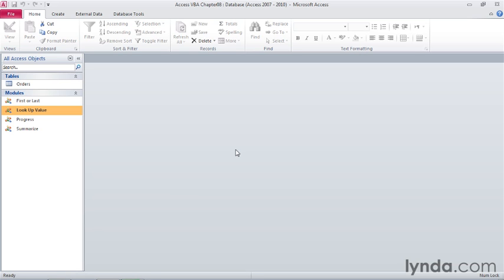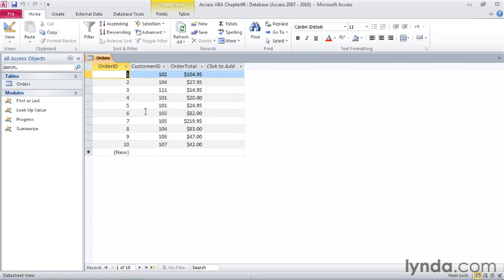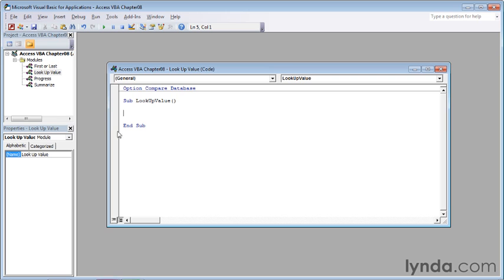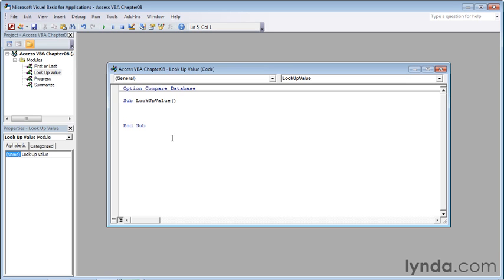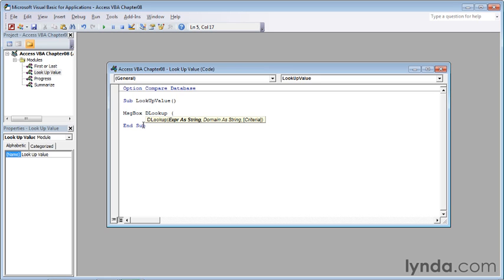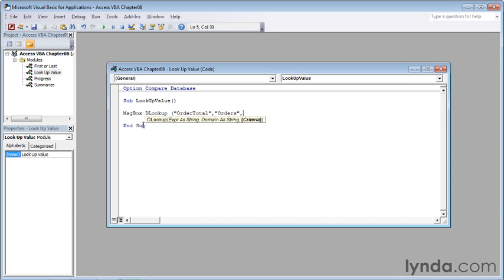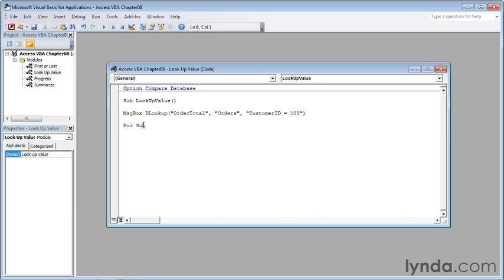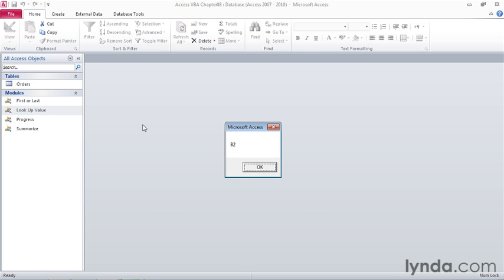87007_08_03_SC11_lookup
87007_08_03_SC11_lookup